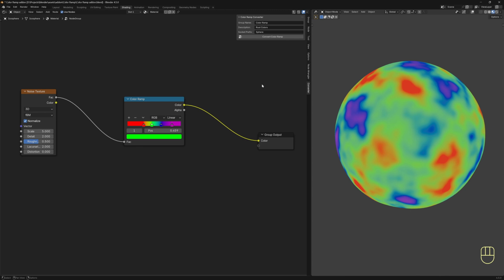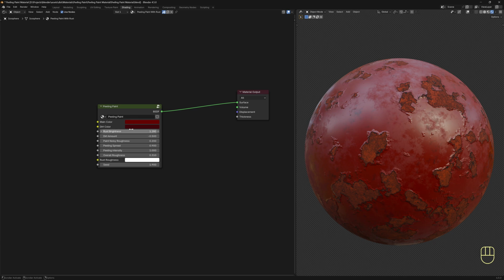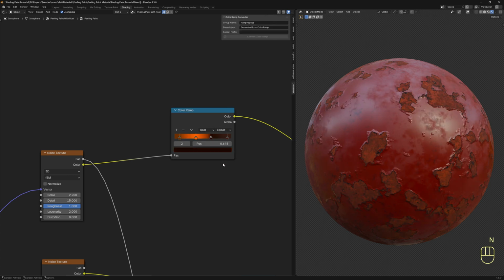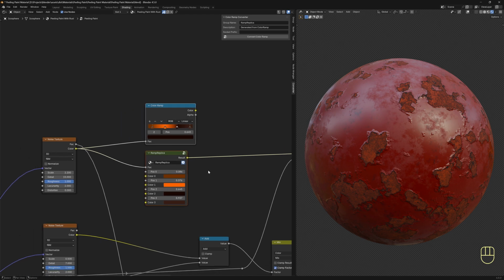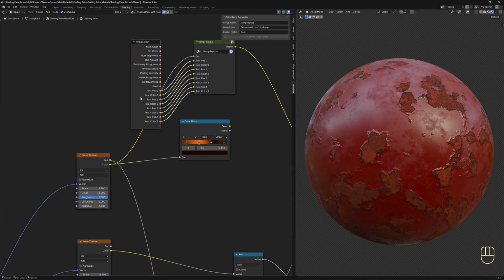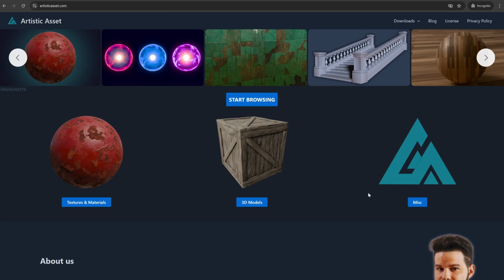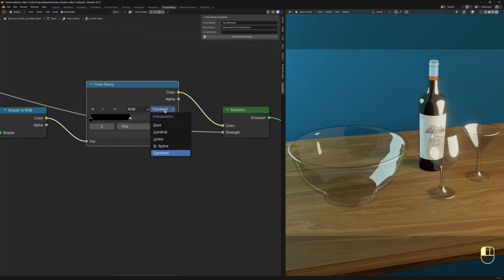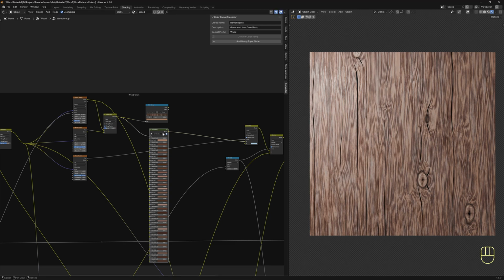Convert a Color Ramp Into a Node Group With One Click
In this video, I’ll show you a free Blender addon I created that allows you to convert any Color Ramp into a Node Group instantly.

With this tool, you can finally expose your color stops as inputs — making it much easier to control and customize your materials without diving inside complex node groups.

🧩 Works with Blender 4.5 — supports Linear and Constant interpolation modes.
⚠️ Currently in Beta, so feel free to report bugs or share feedback in the comments or the community tab!